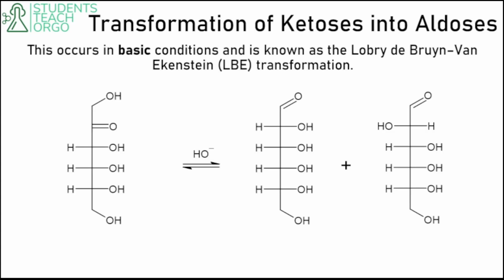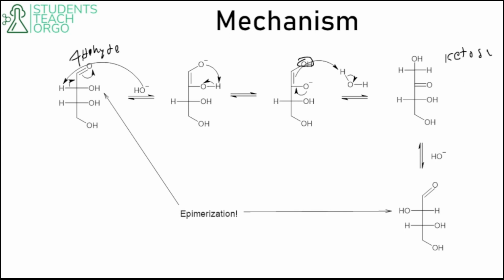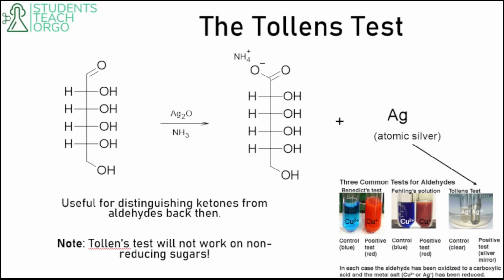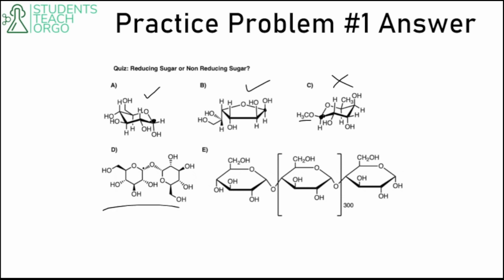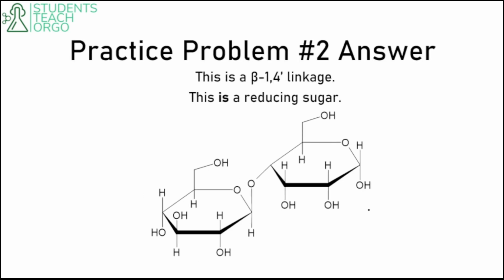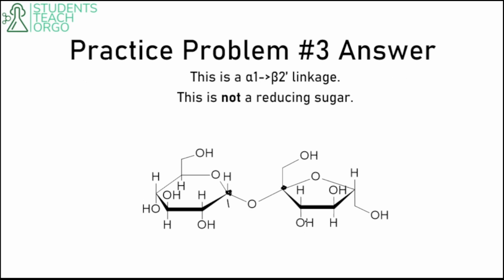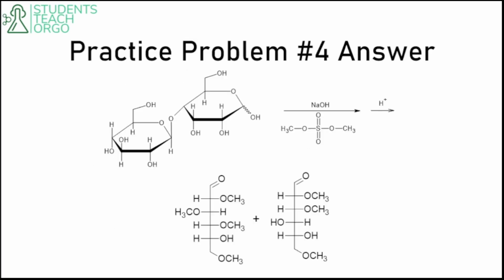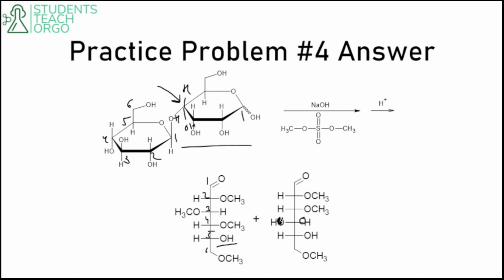Organic Chemistry 2: Sugars Part 3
I love sugar!